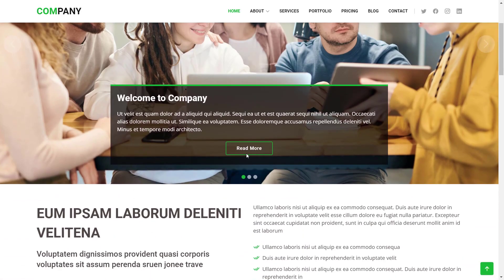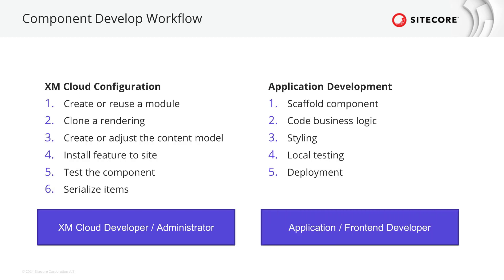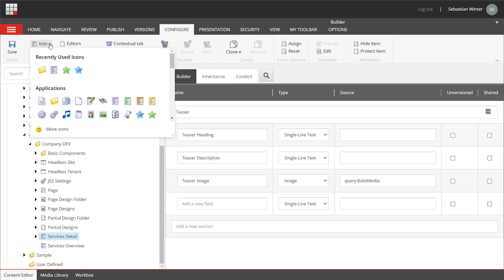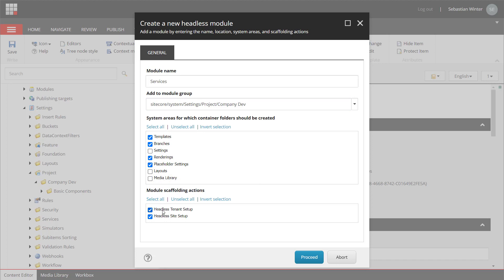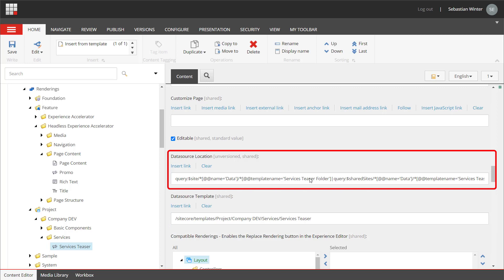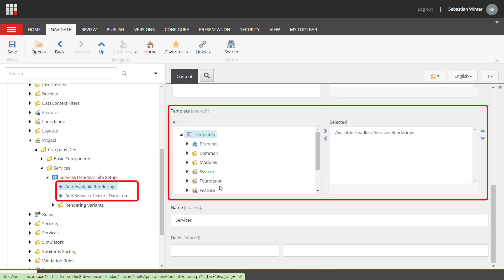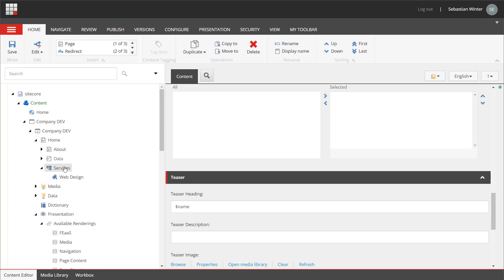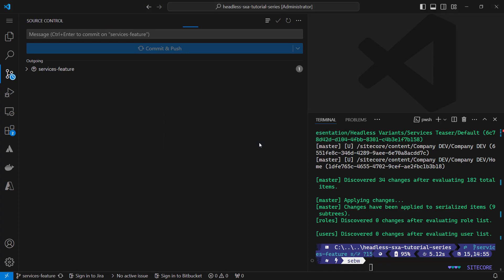XM Cloud Tutorials - Coding Components in XM Cloud - Configuration #8.1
In most cases Components are created by developers. This includes the component registration and content modeling in XM Cloud as well as writing the code for the head application that includes the markup of the component.

The work is usually shared among XM Cloud Specialists and Application Developers.

In this tutorial Sebastian Winter (Developer Advocate at Sitecore) would like to go with you through all the tasks to be done by the XM Cloud Developer to create the basis for a simple component, the Services Teaser component.

Chapters:

00:00 Teaser
00:33 Introduction
03:23 Create Page Templates
07:20 Create Module
09:05 Clone a Rendering
11:41 Adjust Content Model
13:15 Install a new feature to the site
17:25 Test the rendering
18:12 Serialize Items
19:15 Outro